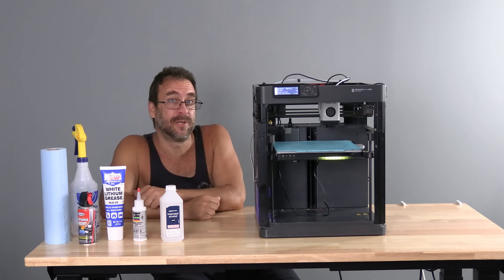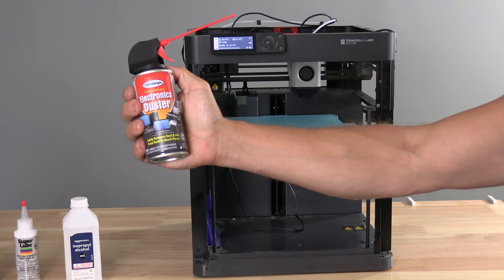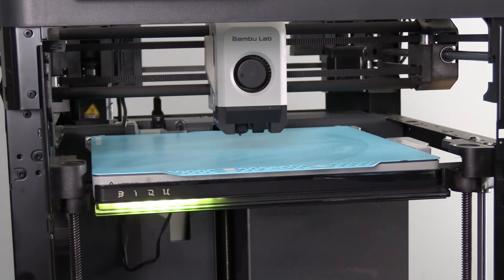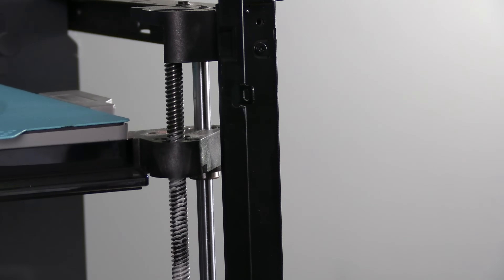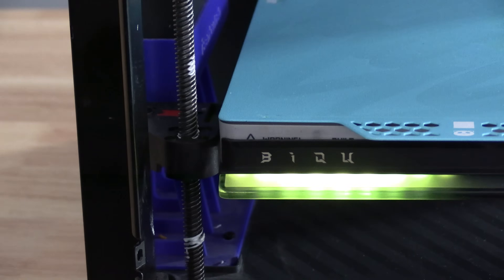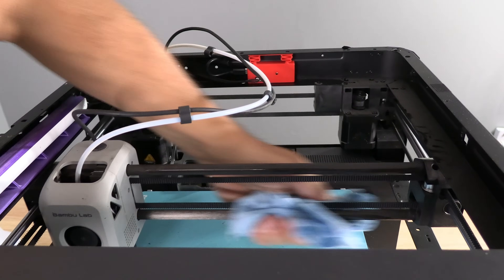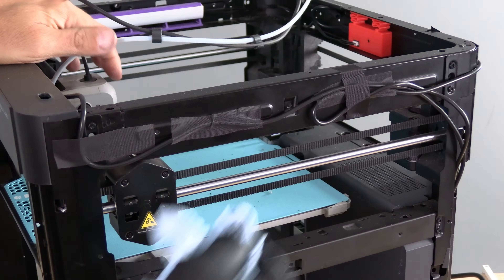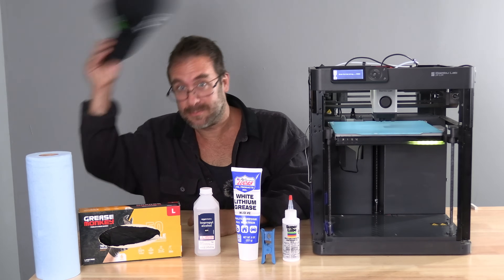P1S-P1P-X1C Maintenance: Clean & Lube your RODS + LEAD SCREWS. Bambu Lab 3D Printer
How To: Clean Lube your RODS + LEAD SCREWS, on Bambu Lab 3D Printer - P1P - P1S - X1C - @BambuLab

Super Lube Light oil
Lithium Grease
Zep Spray Bottle
Grease Monkey Gloves
Air Duster

*I am NOT paid in any way to make this video, nor was I asked to make this specific video*

My 3D Printing Udemy Course:
3DRUNDOWN.COM
CURARUNDOWN.COM
BAMBURUNDOWN.COM